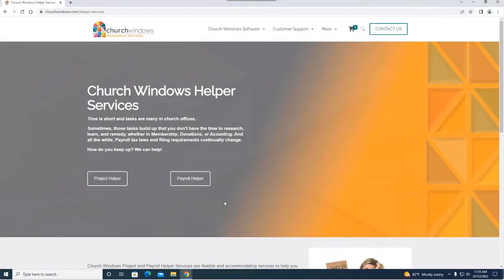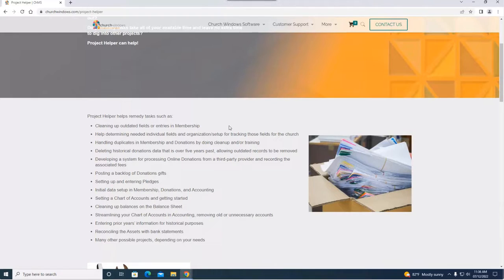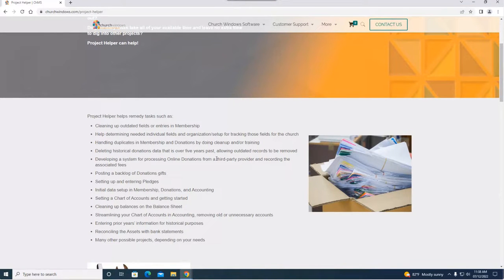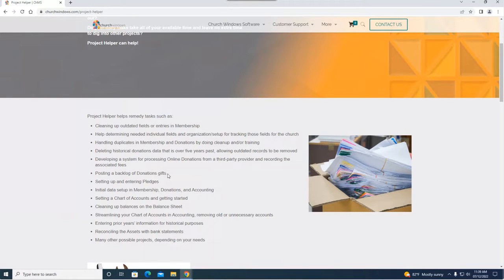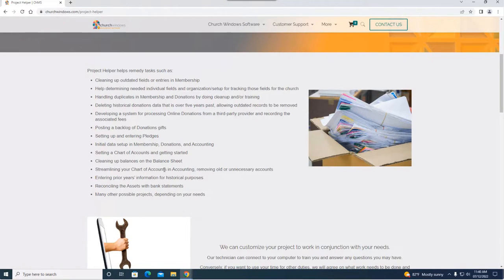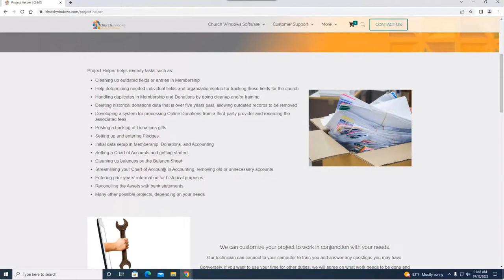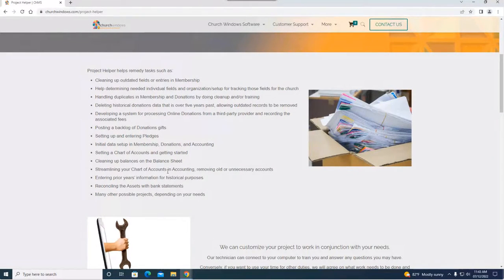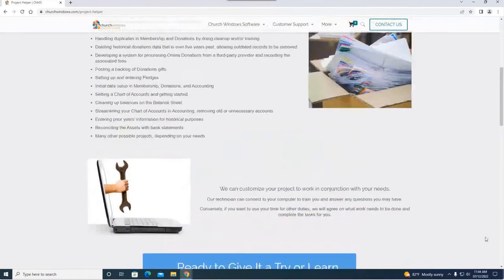Church Windows: Project Helper Service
Learn about a Service from Church Windows that Tackles Large Projects for You!  Presented on 07/12/2022.